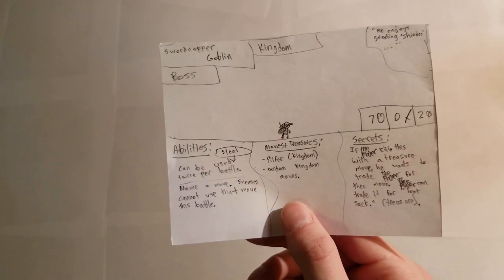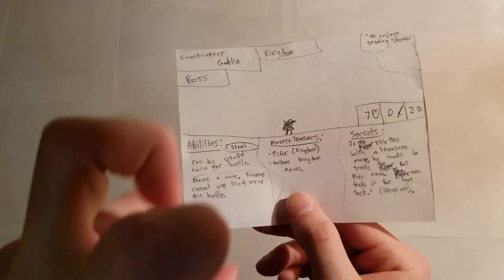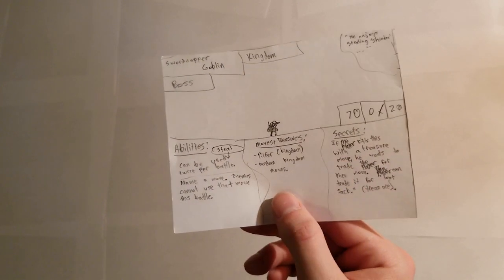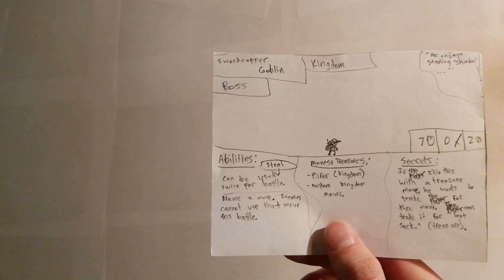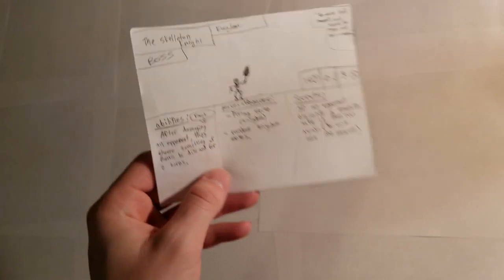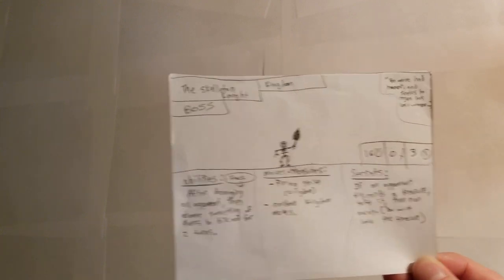Making a Roguelike: What NOT to do?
Tips on how to make fun and dynamic gameplay for your very own card game